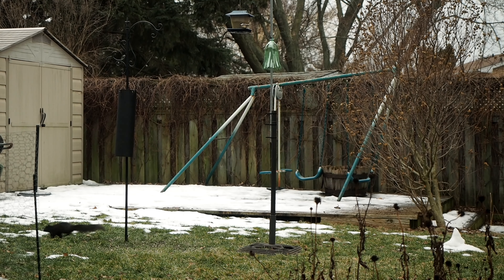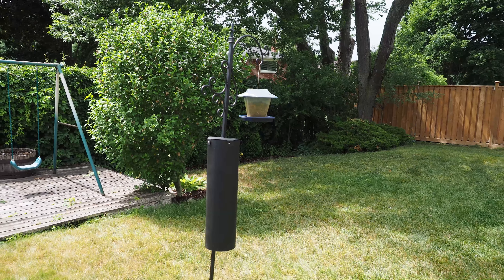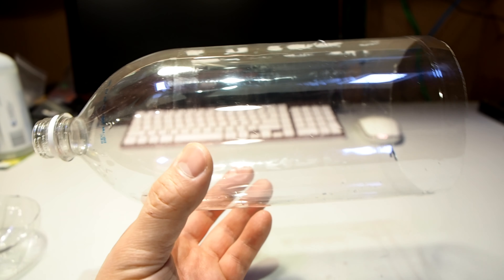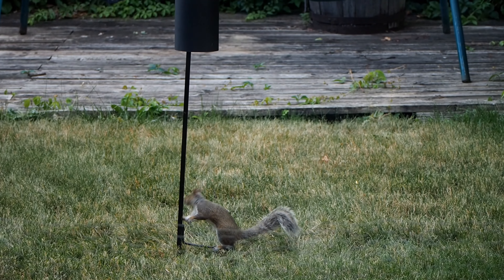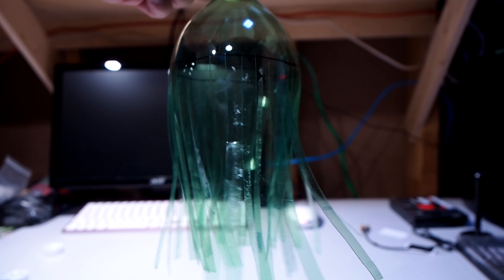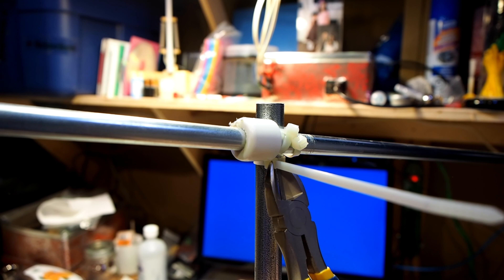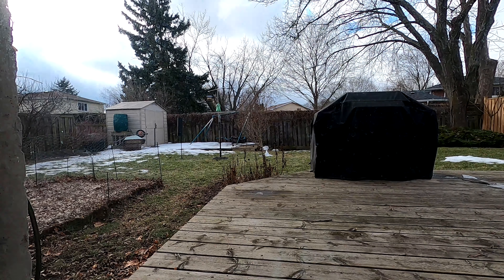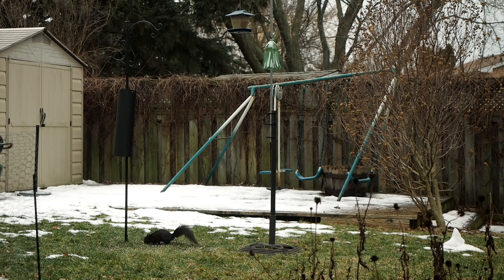Soda bottle squirrel baffle- Cheapest and best squirrel baffle?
I encourage others to try out this design and let me know if it works for you. To be honest, this is still in the experimental phase. So far it has not had any squirrels attacking the feeder. I will provide some follow up to let you know if this is working in the spring and summer when the squirrels are more active.

Let me know if you've seen something like this. I think this is an original idea but you never know!